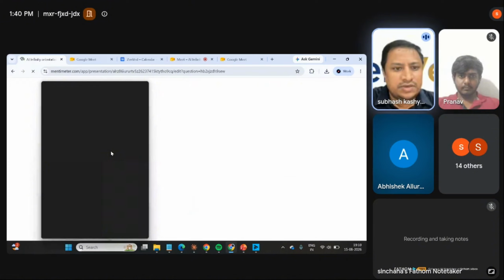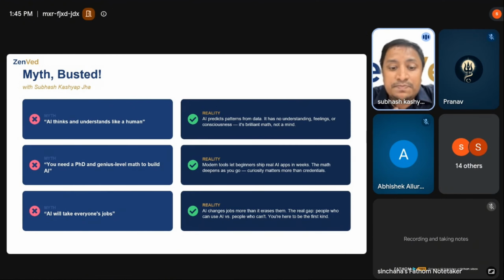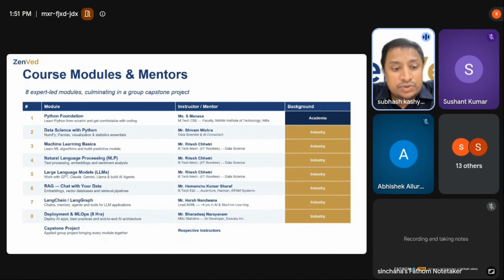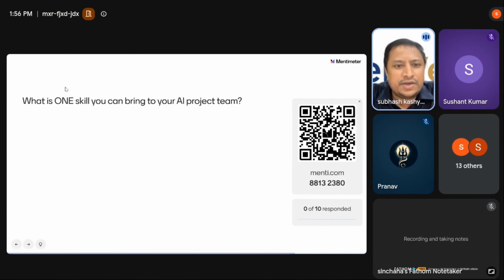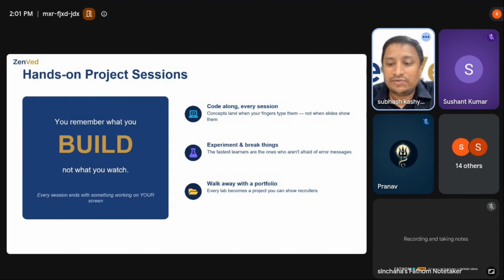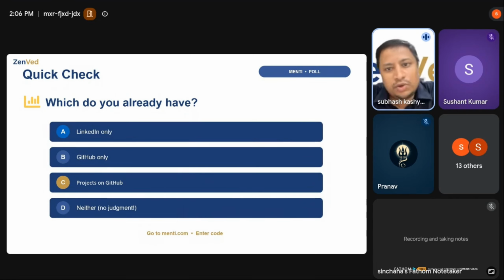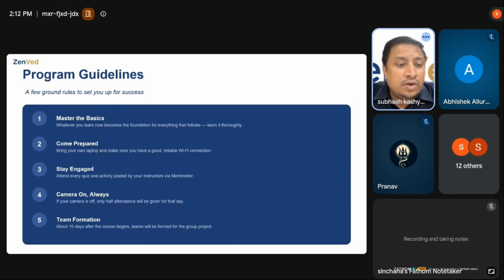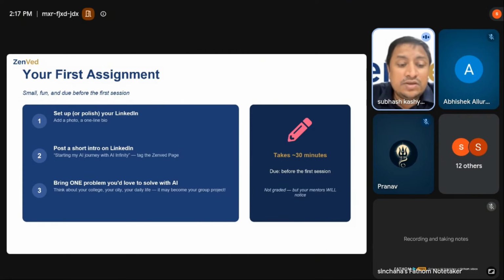AI Infinity Orientation: The Truth About AI Nobody Tells You (Full Session)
Welcome to AI Infinity — our very first orientation session, live and unfiltered.
In this 50-minute session, I break down what AI actually is (and isn’t), bust the 3 biggest myths people believe about it, and walk students through exactly how this program will take them from beginner to job-ready — with paid internships, real capstone projects, and a portfolio that speaks louder than a resume.
What’s covered:
✅ AI Myths vs Reality — is AI really going to take your job?
✅ 8 expert-led modules + group capstone projects
✅ Why LinkedIn + GitHub matter more than your marks
✅ The credit system, certificate eligibility & top performer recognition
✅ Program ground rules for success
This is for students, young professionals, and anyone curious about building a real career in AI — not just watching from the sidelines.
📍 Orientation held on 15 August 2026